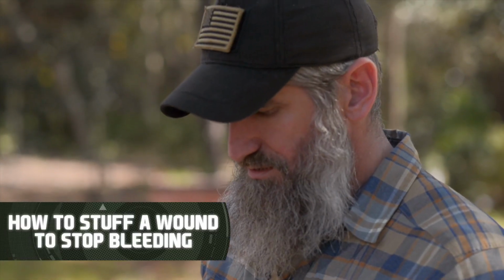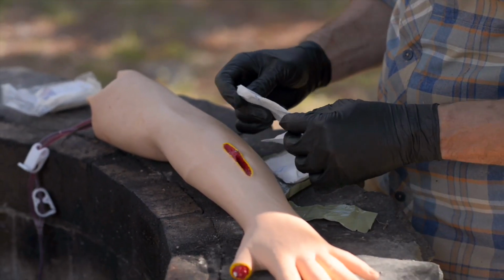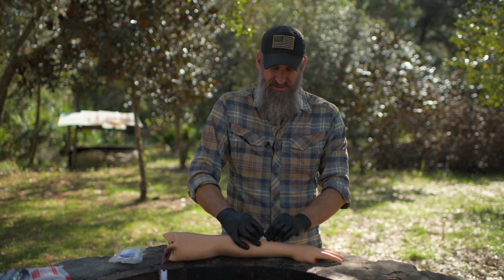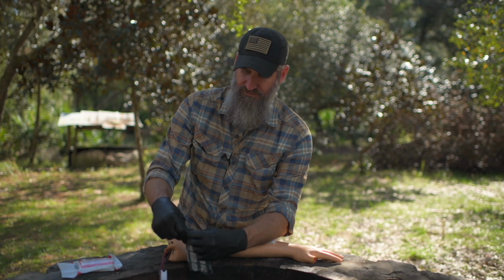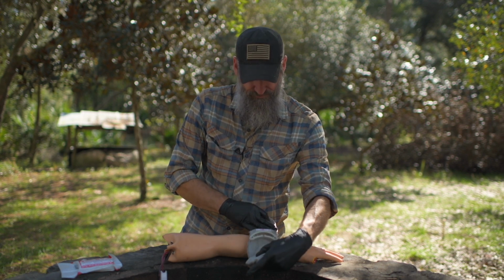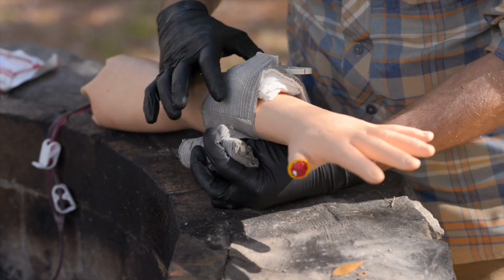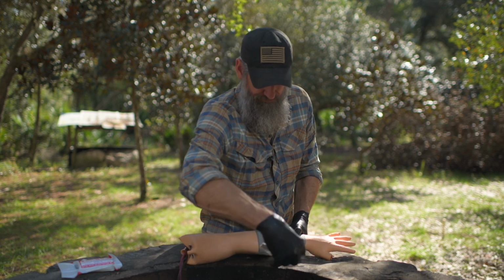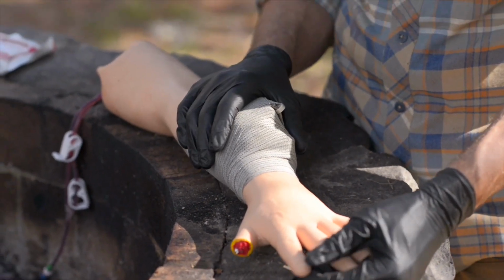How To Stuff A Wound To STOP BLEEDING!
How To Stuff A Wound To STOP BLEEDING, starring Joshua Enyart, a.k.a., Gray Bearded Green Beret. This original instruction film this came from is called "Wilderness Medical", which we originally produced.

Want to get the new Survival Summit Bugout Bag Gear list PDF? (Updated April 2023)

We've added a ton of new gear!